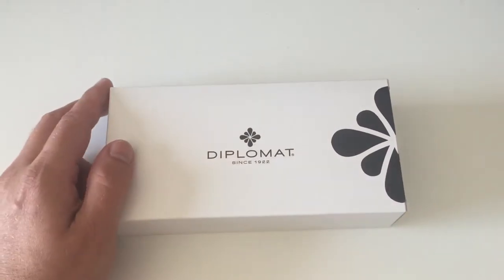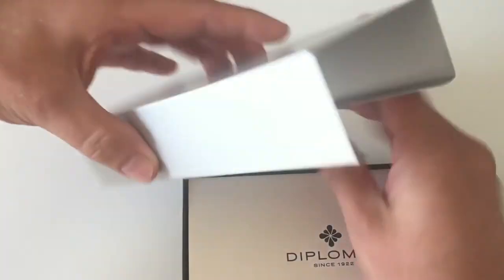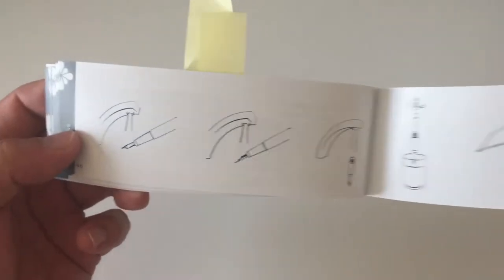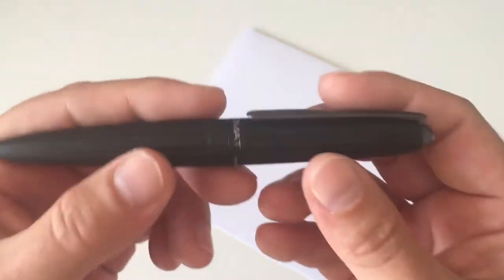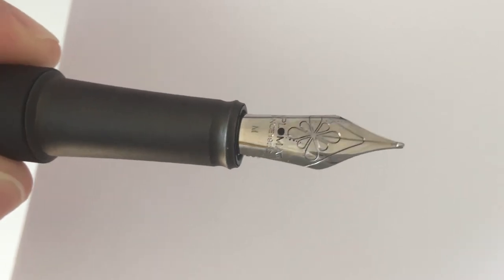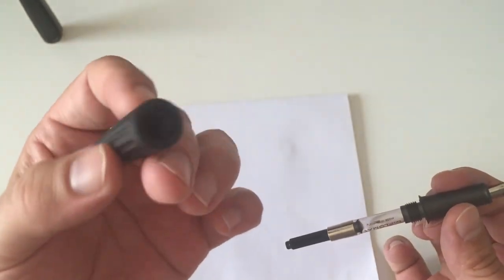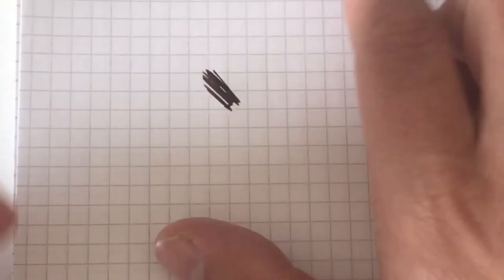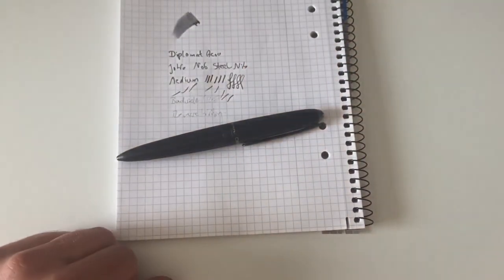Diplomat Aero - Fountain Pen Review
This video is part of a review which is to be found